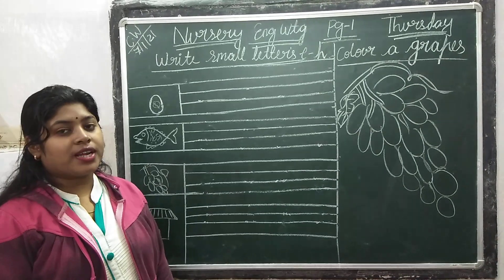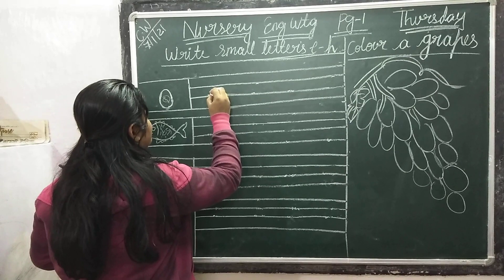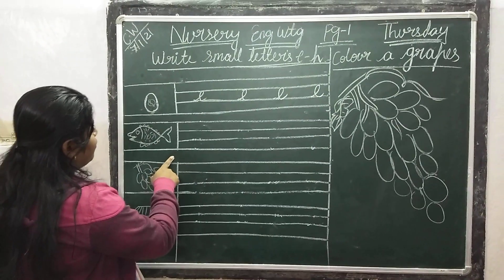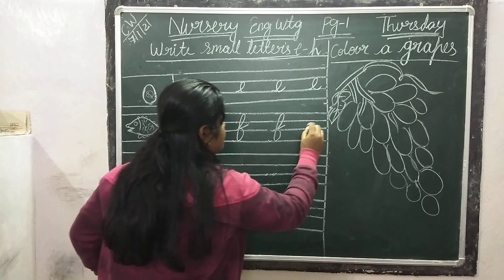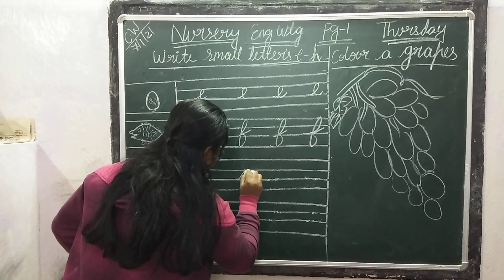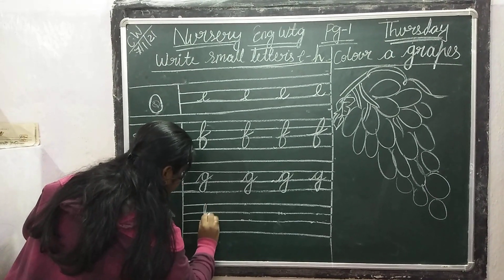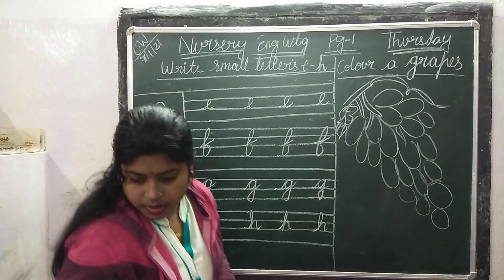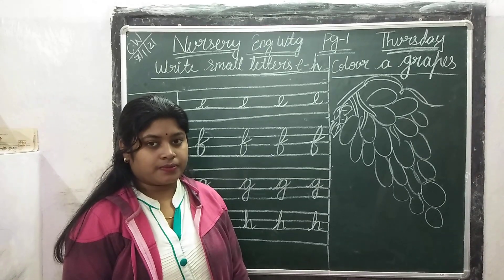Date-07/01/2021 | Nursery English Writing Classwork